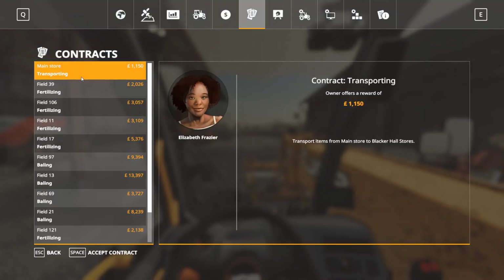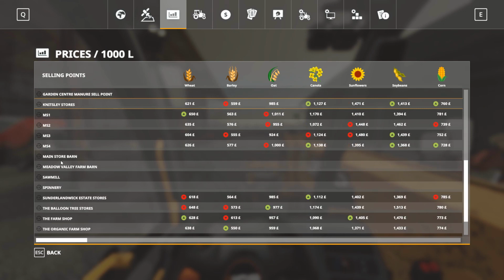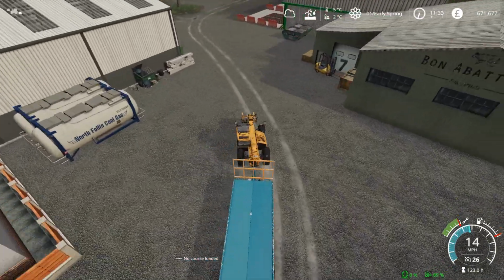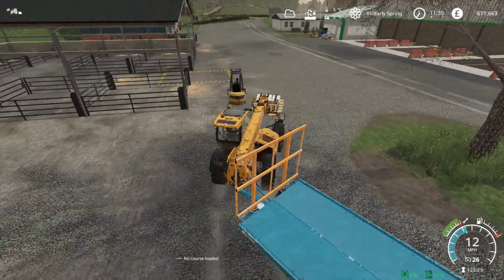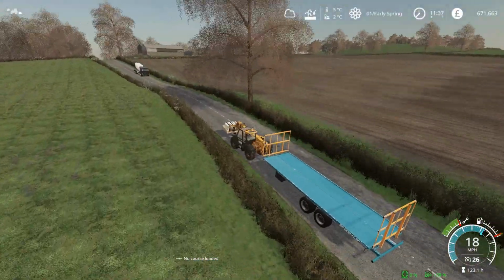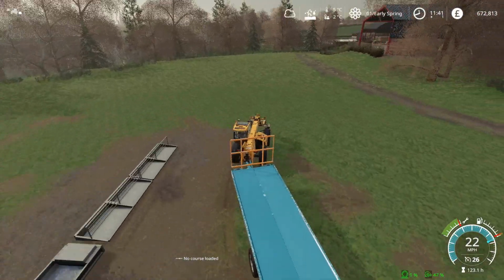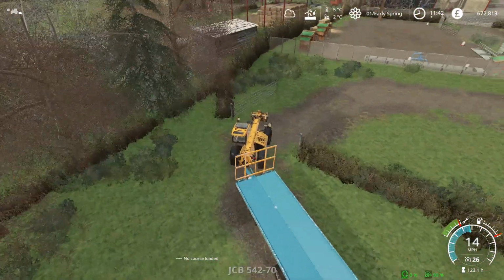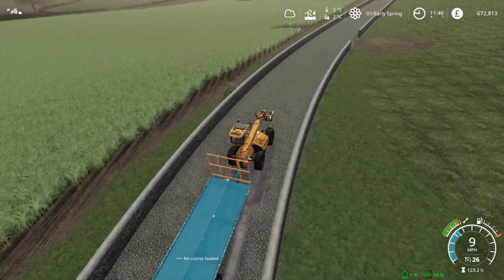DIY Farming Simulator 19 - Transport and Sight Seeing - Day 7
DIY Farming Simulator series is about ''trying'' to play the game as realistically as possible, so can we?

Chellington Valley by OxygenDavid.

Field 19 being free
Tip collisions tweaked (new save or swap your tip collision file in your save)
Collision in field 16
Sign at sell point back to front
Remove bin near field 122
Issue fixed with pine creek cow trigger
Autumn wood farm pit needs a tweak a couple of gates need tweaking to move the opposite way (near the abandoned house and sawmill) field 119 also and by farm entrance at autumn farm
Fix gate at field 46
Track on field 6 needs slightly smoothing
Shed clipping at Ravenwood
Gate clipping at field 112
Road spline needs fixing near back of the church at Chellington town.
Other small tweaks and fixes
Main Features:
The map contains rain admirer so when it rains mud and puddles will appear in fields and
gateways. You might even see a rainbow to when it rains 😉
New fruits (lentils and chickpeas)
All animals (chickens and sheep and horses) will produce manure and need straw bedding
130 fields (small/medium/Large) with over 80 missions
Seasons compatible with seasons extras
11 farms all designed for different farmers (arable, animals, tight, real life replicas, open)
25 sell points (BGA, Saw mill, 2 forests)
New intelligent traffic system that slows down in towns and junctions and speeds up
everywhere else while taking random routes across the map.
Custom traffic even articulated lorries
Lots of interior locations perfect for YouTube roleplays (church, gym, houses, log cabins,
haunted house etc)
Lots of animated objects to bring the map to life like a Flying Scotsman train, road sweeps,
class 125 train, forklifts, circus rides
Working speed cameras
All roads are modelled so they are much more realistic and seamless
Unique land can be bought for areas like Chellington Manor, Chellington Castle etc
Credits
Credits to The Alien Paul (Farming Agency) and Ian898.